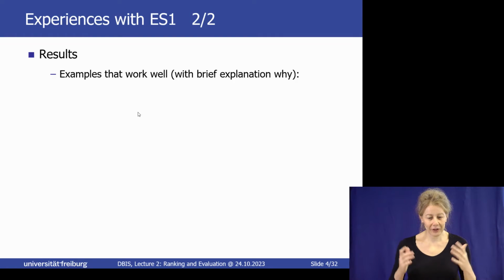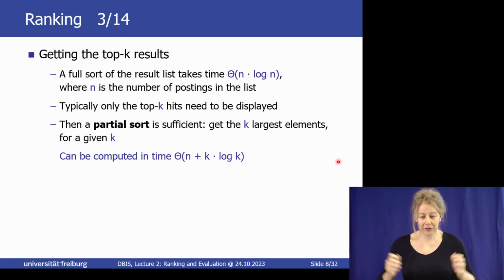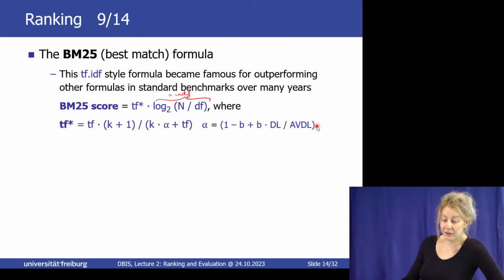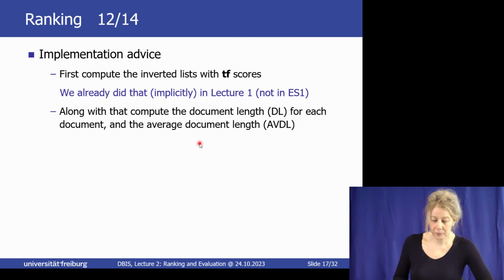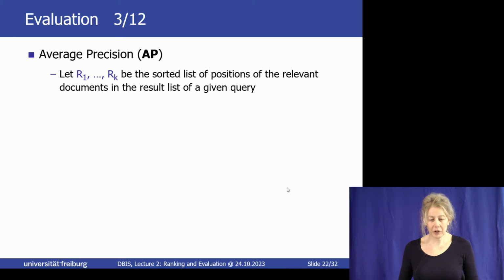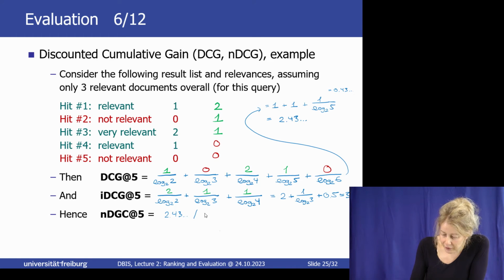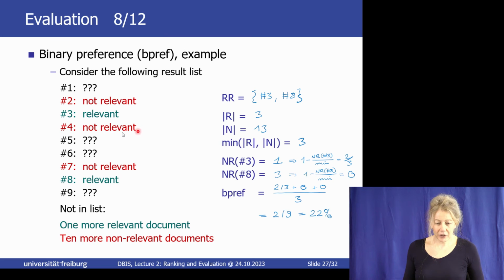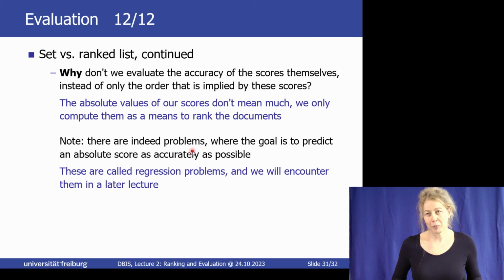Databases and Information Systems WS 23/24, Lecture 2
This is the recording of Lecture 2 of the course "Databases and Information Systems" in the WS 23/24, given on October 24, 2023 by Prof. Dr. Hannah Bast at the University of Freiburg.

Time stamps:

0:00 Introduction and review of exercise 1
6:34 Tutor feedback and time slots
9:52 Ranking: Motivation, idea, and goal
19:40 Ranking: Term and document frequency
27:22 Ranking: tf.idf
31:15 Ranking: BM25
45:45 Ranking: Implementation advice for exercise 2
54:50 Evaluation: Introduction and motivation
58:08 Evaluation: Precision, Average Precision, and Mean Precisions
1:08:33 Evaluation: Discounted Cumulative Gain
1:19:48 Evaluation: Binary preference
1:37:30 Evaluation: Overfitting
1:44:08 Evaluation: Sets vs. ranked lists